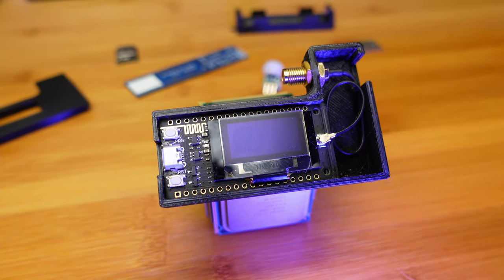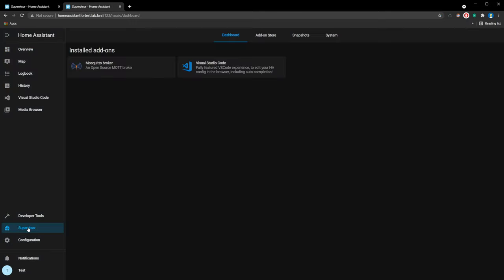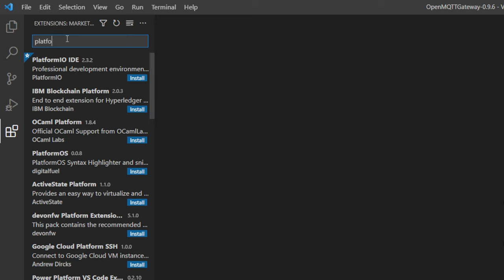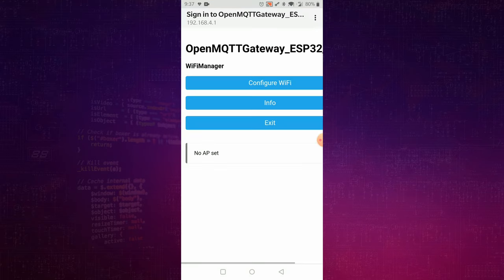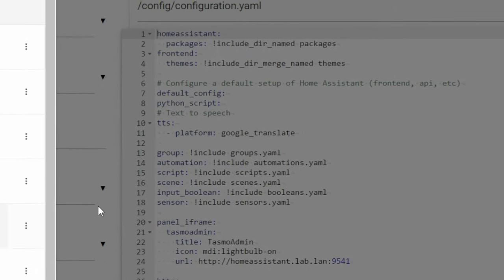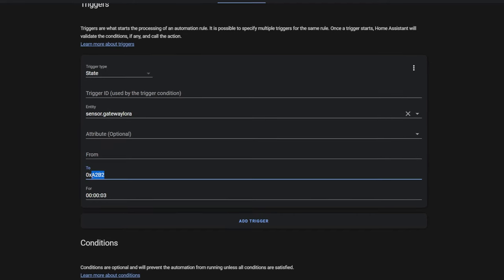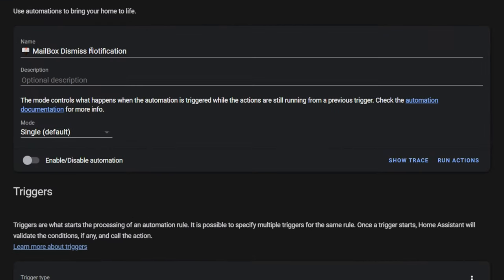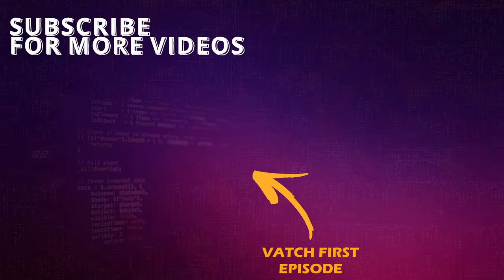LoRa Bridge and Mailbox sensor Integration into Home Assistant #2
Hello, in this part I show as much as possible, how to set up a Lora gateway and integrate a mailbox sensor into Home Assistant.

00:00 Intro
00:14 Mailbox Sketch config
00:27 Uploading Sketch
00:58 MQTT Mosquito Broker
01:25 OpenMQTTgateway
01:56 PlatformIO installation
02:07 OpenMQTTgateway configuration
02:55 OpenMQTTgateway WIFI Setup
03:28 Home Assistant Configuration
04:32 Mailbox sensor Automation

-- The NEW Version! --

Gateway Boards

My Soldering Equipment

Digital Equipment